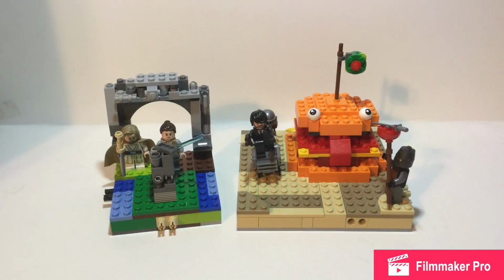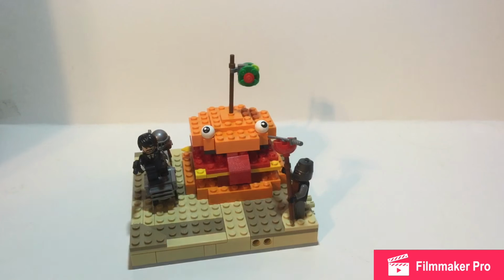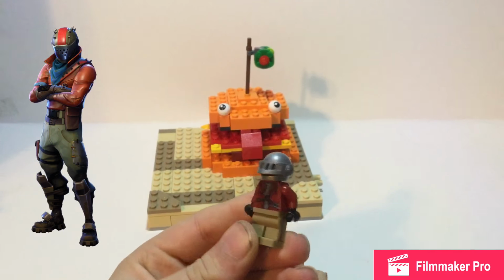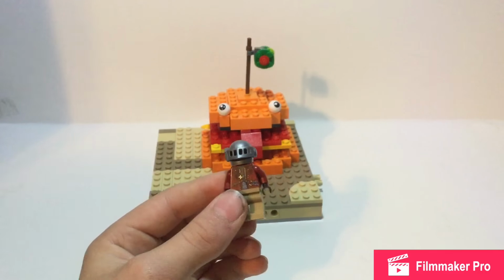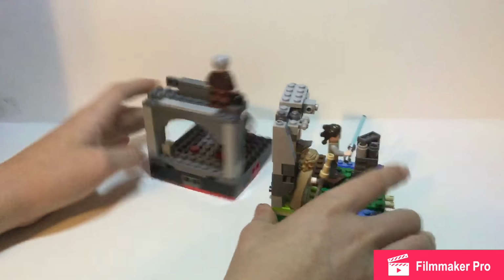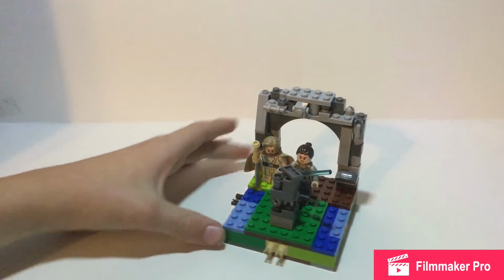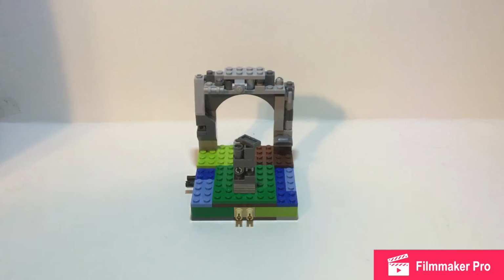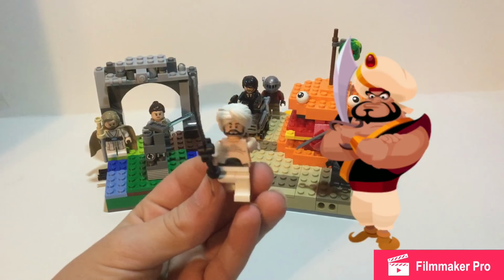SceneSquares #7 Fortnite Durr Burger 🍔 and Rey’s Training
Hey, check out this cool Moc!